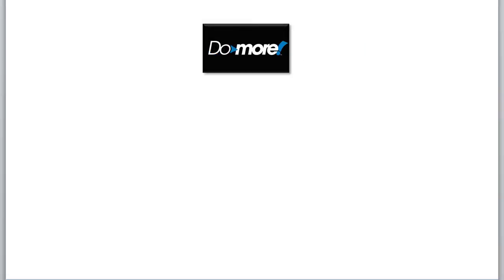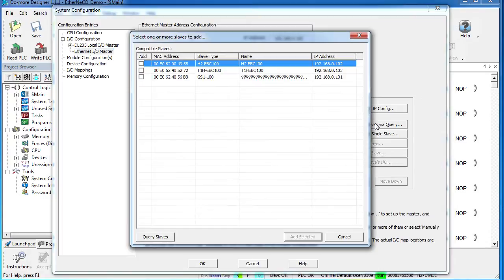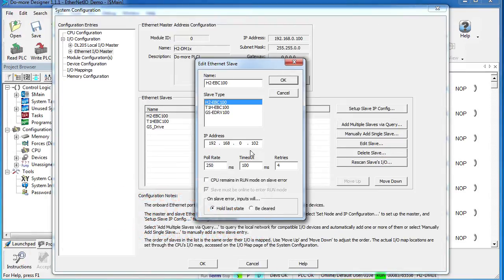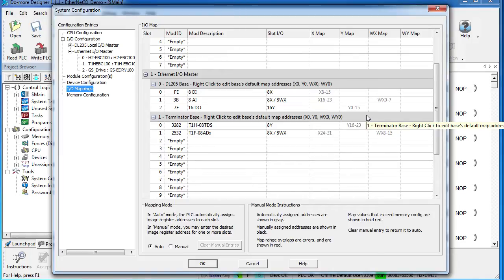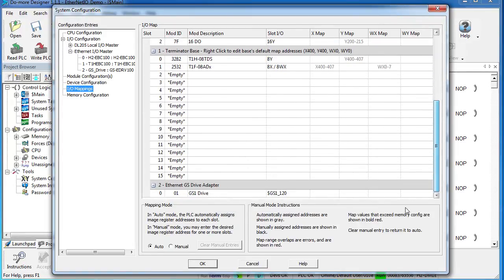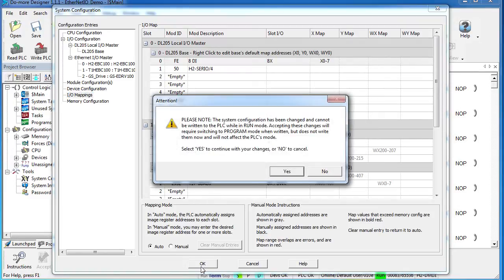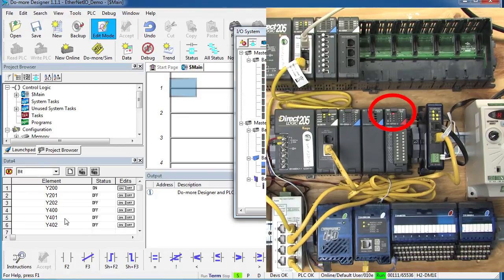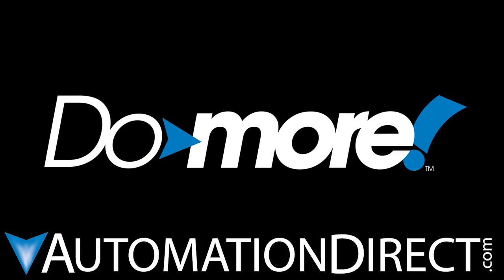BRX Do-more PLC Ethernet I/O Quick Start from AutomationDirect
Learn how to control remote Do-more, Terminator and GS Drive slaves with simple local reads and writes. No more Modbus commands needed!